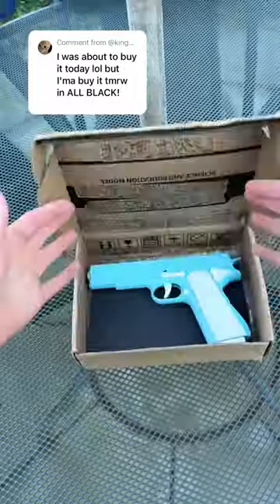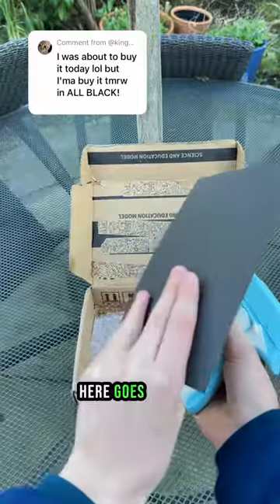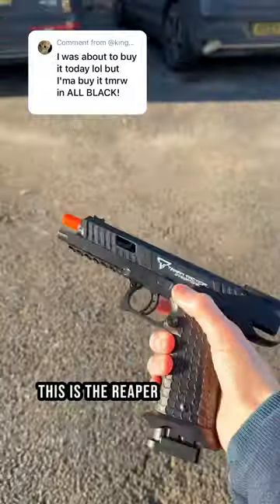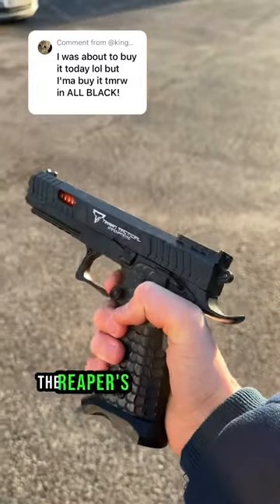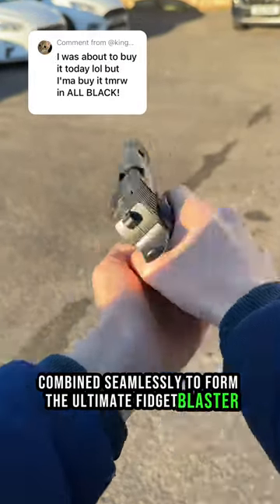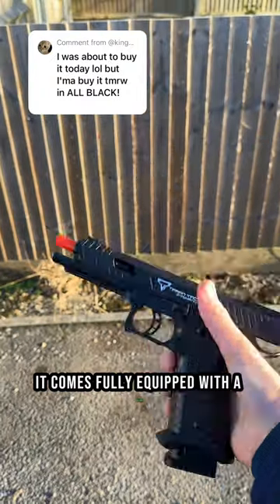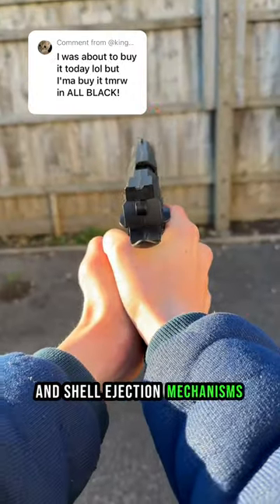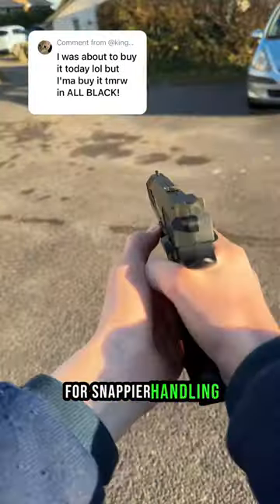The reaper is here!😈🔫